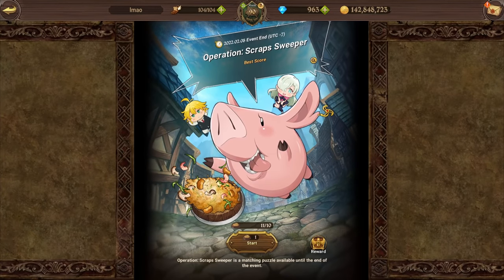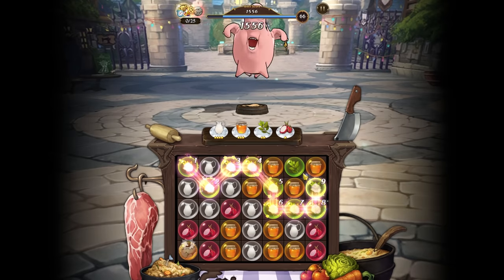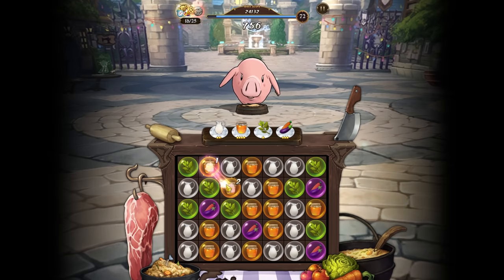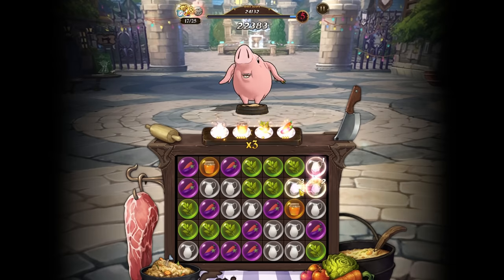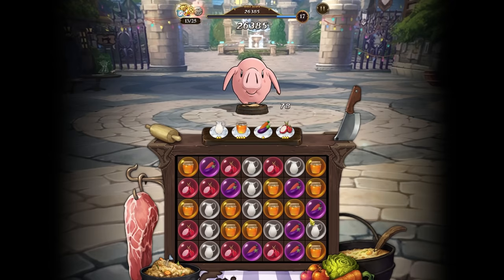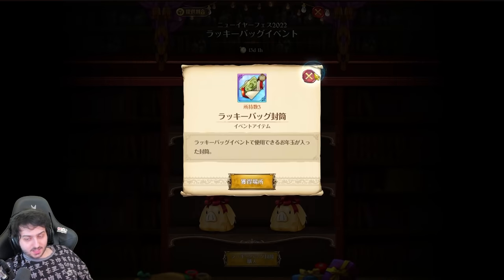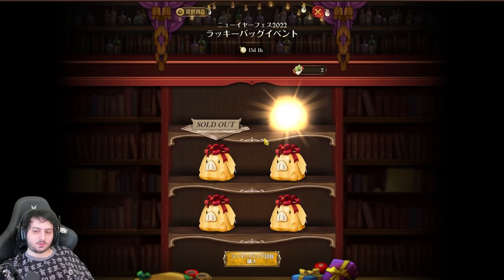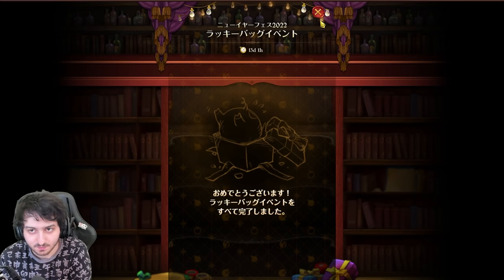NEW SCRAP SWEEPER ACTIVITY + ALL "LUCKY BAGS" OPENED! | Seven Deadly Sins: Grand Cross